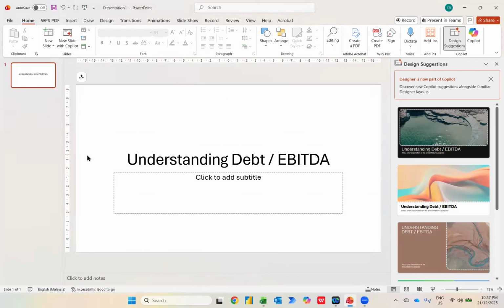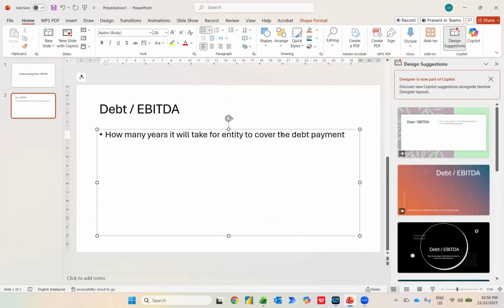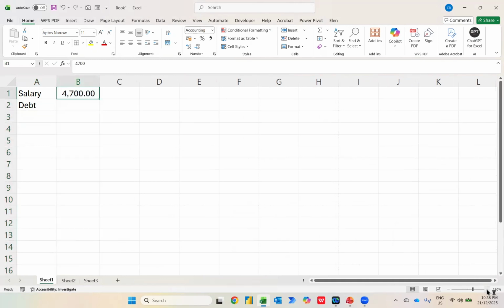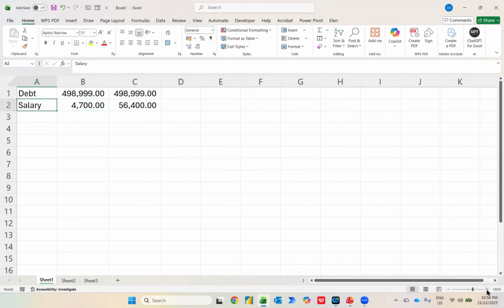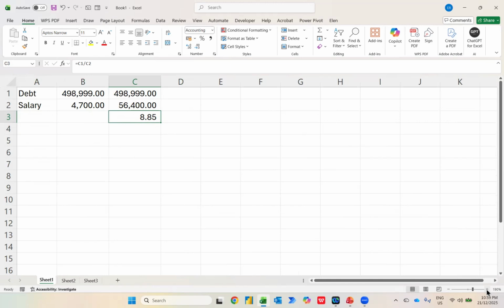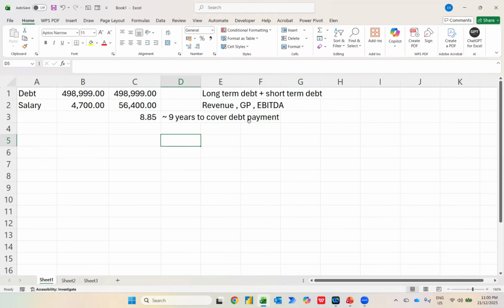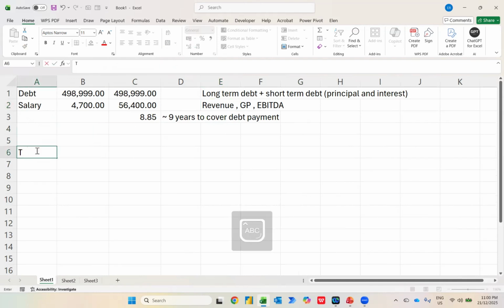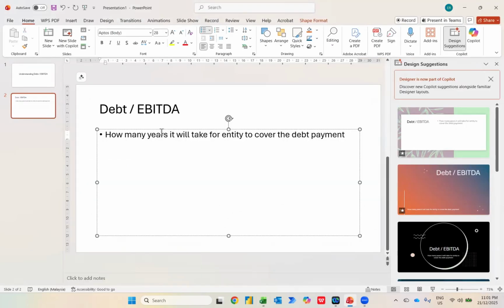Understanding Debt / EBITDA ratio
In this video, I explain about Debt / EBITDA ratio.

Debt means total outstanding you owed. For example, you purchase car (or house). In this case, you are require to pay instalment (EMI) to cover the car (or house) loan.

Whereas EBITDA refers to earning before interest, tax, depreciation and amortization.

So Debt / EBITDA gives an understand how many years it will take to cover the debt (interest and principal) using our EBITDA.